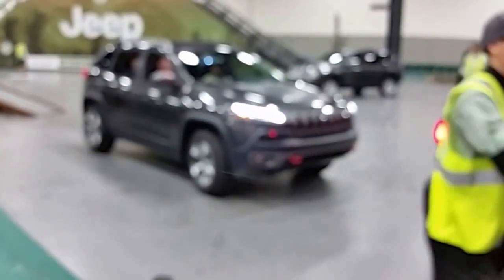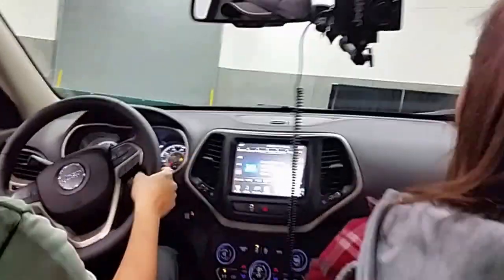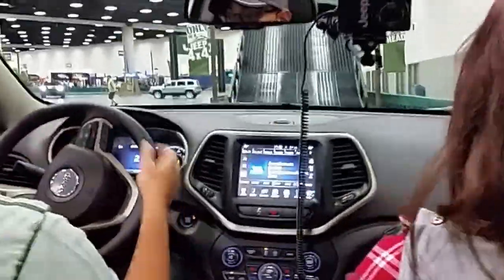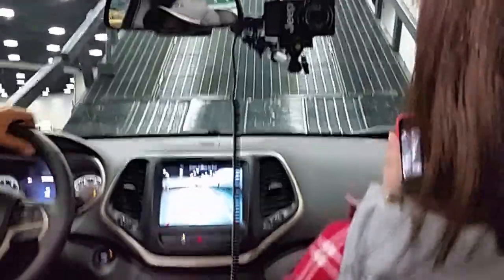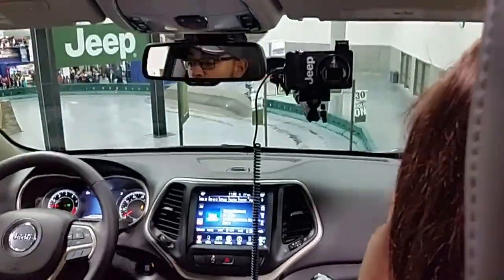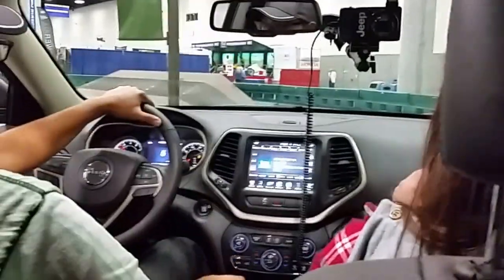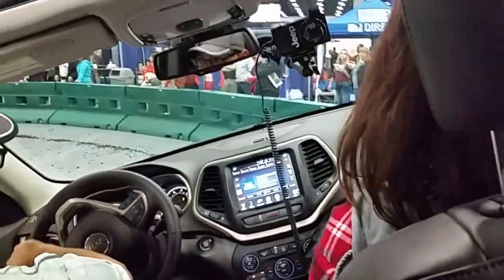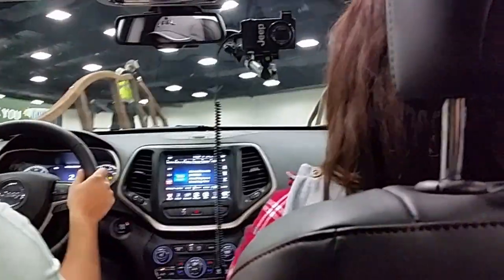Inside Camp Jeep in the 2015 Jeep Cherokee Trailhawk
Trailhawk 4x4 Pentastar V6 9 Speed Automatic Transmission